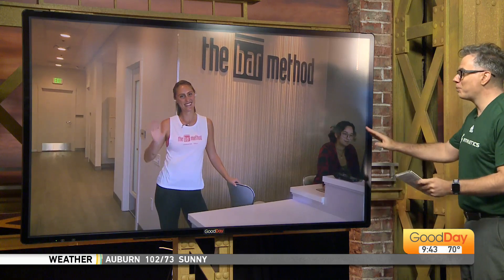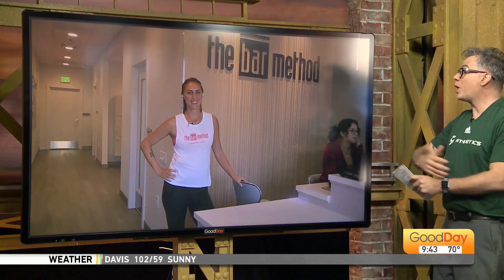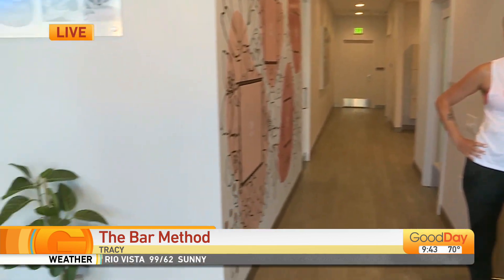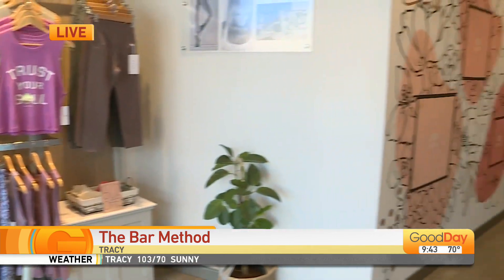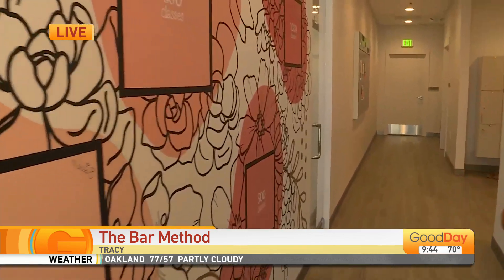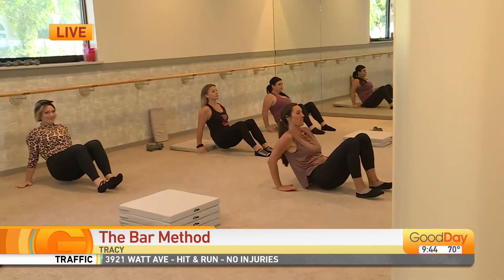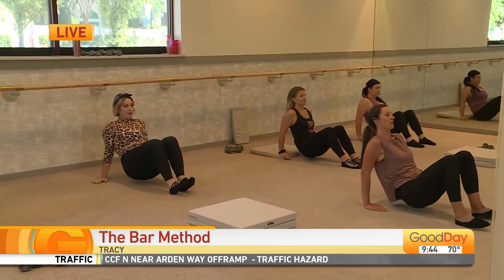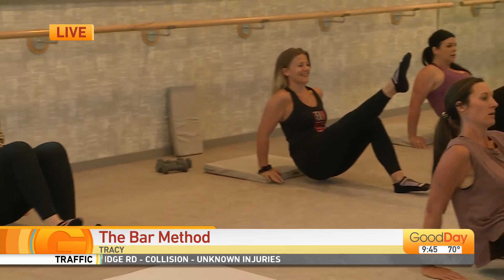The Bar Method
We're in Tracy at The Bar Method.  Check out their ballerina influenced workouts as they get you in fabulous shape!